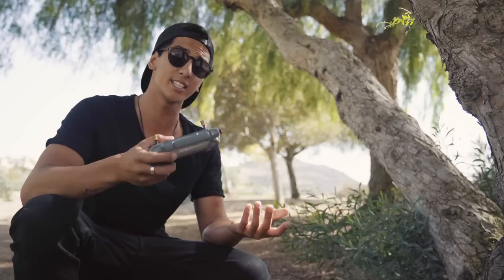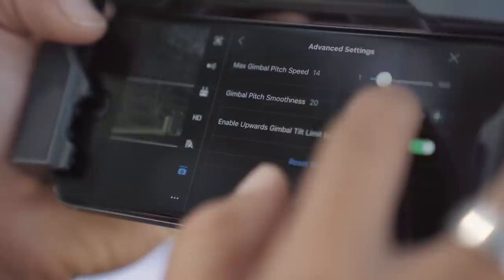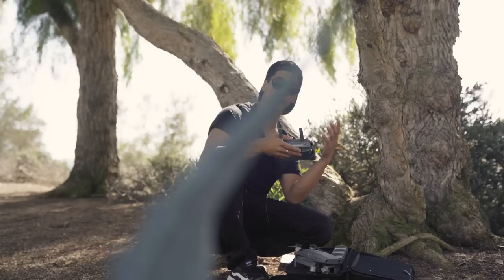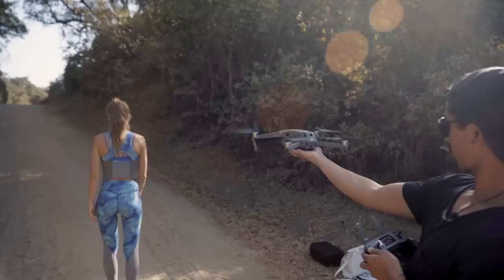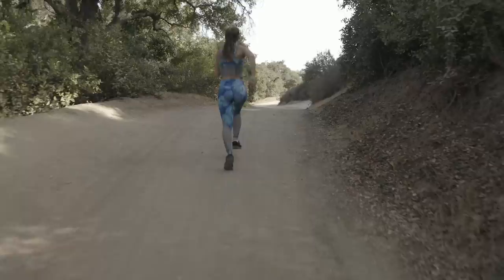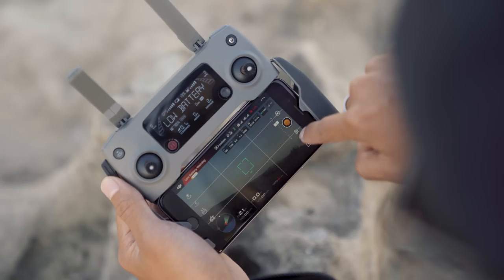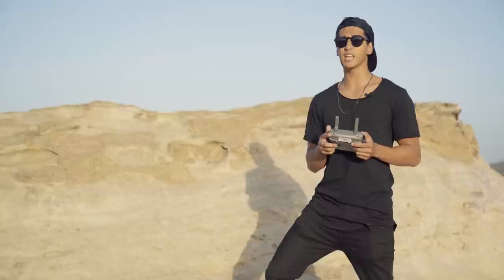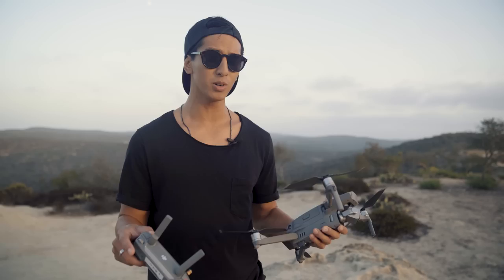Mavic 2 Pro Best Settings for Cinematic Video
Our Favorite Video settings for the DJI Mavic 2 Pro.